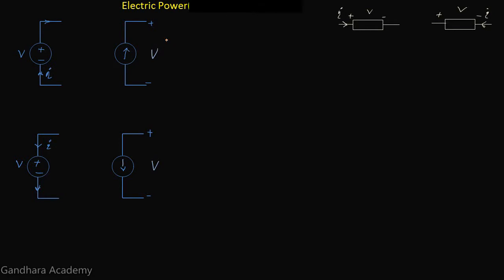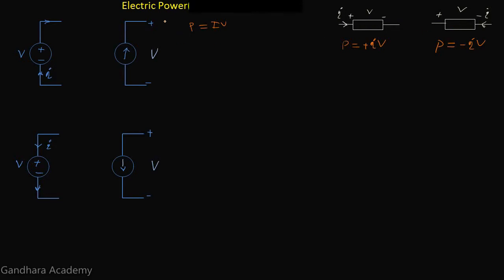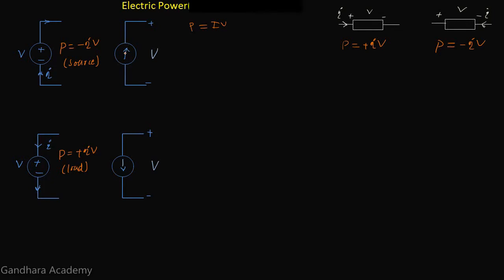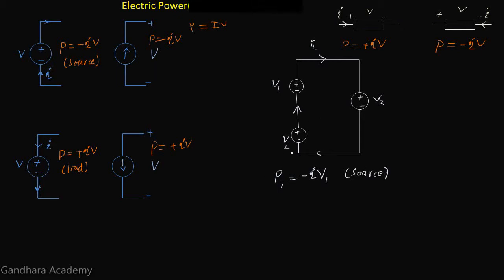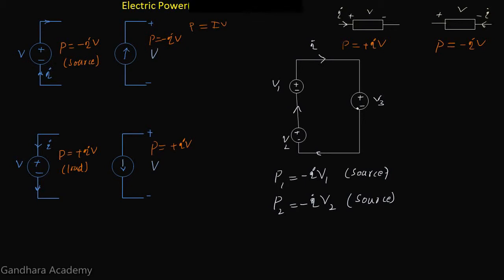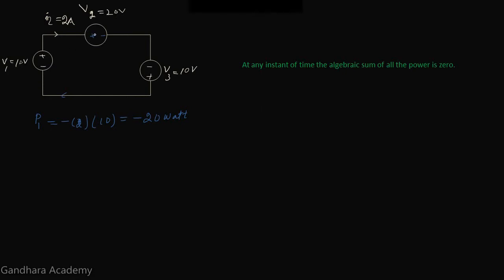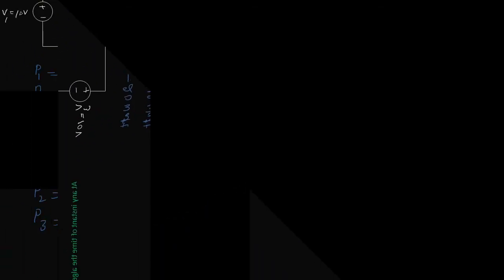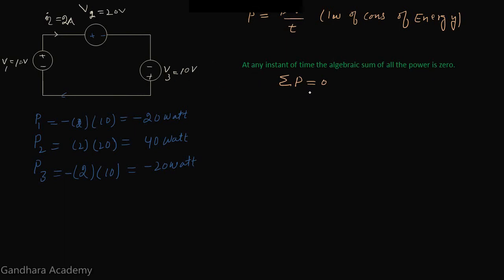Electric Power(Problems)||Basic Electrical Engineering|lec(10)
In this presentation we solved examples of electric power .

And also draw the energy and power relation .